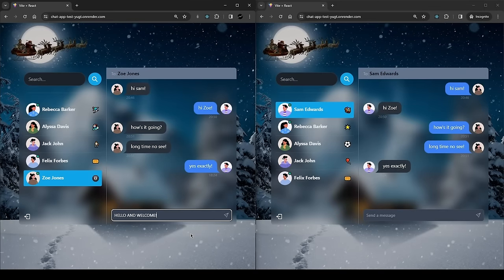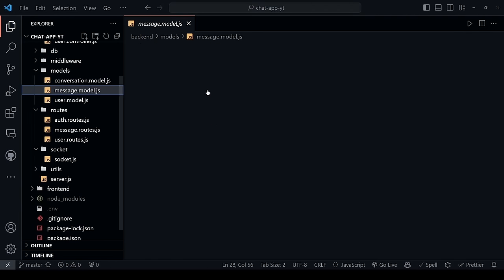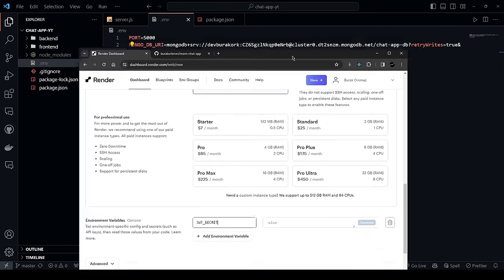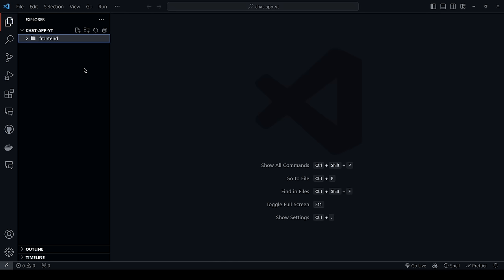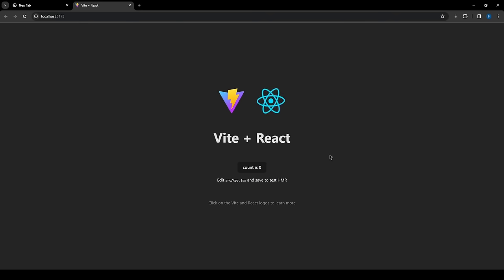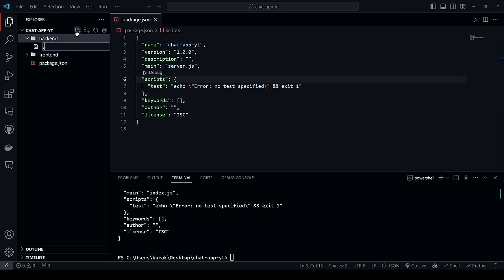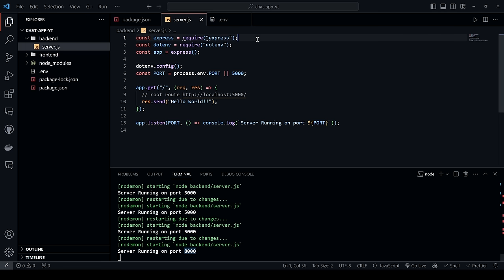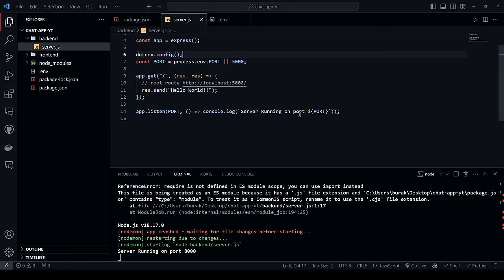Build and Deploy a Complete Chat App with MERN Stack | JWT, Socket.io, MongoDB | Beginner Friendly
Build a Realtime Chat App with MERN Stack. Completely beginner friendly.

Some Features of This App:
🌟 Tech stack: MERN + Socket.io + TailwindCSS + Daisy UI
🎃 Authentication && Authorization with JWT
👾 Real-time messaging with Socket.io
🚀 Online user status (Socket.io and React Context)
👌  Global state management with Zustand
🐞 Error handling both on the server and on the client
⭐ At the end Deployment like a pro for FREE!

Timestamps:
00:00:00 - Demo App
00:02:18 - Project Setup
00:12:20 - Auth Routes Setup
00:23:20 - MongoDB Setup
00:28:30 - Create User Model
00:32:20 - Sign Up Endpoint
00:45:00 - Generate JWT
00:52:50 - Login Endpoint
00:56:50 - Logout Endpoint
00:58:50 - Create Message Model
01:03:10 - Create Conversation Model
01:06:15 - Send Message Endpoint
01:10:11 - Protect Route Middleware
01:25:10 - Get Messages Endpoint
01:31:20 - Get Users for Sidebar Endpoint
01:38:19 - UI Design
02:27:50 - SignUp Functionality
02:50:00 - Create AuthContext
02:59:00 - Logout Functionality
03:03:20 - Login Functionality
03:11:50 - Get Conversations
03:29:00 - Send Message Functionality
03:35:30 - Get Messages
03:54:00 - Search Conversation
03:58:20 - Implementing Socket.io
04:25:22 - Finally Deployment!